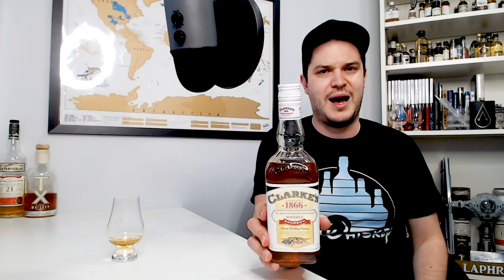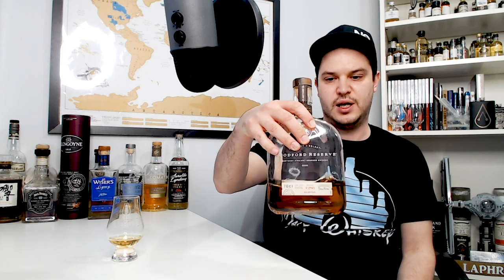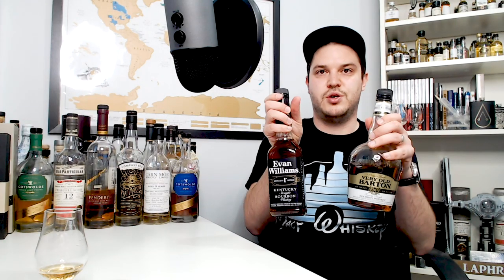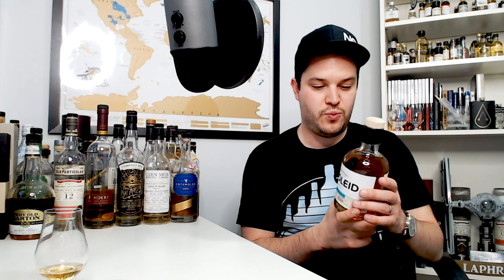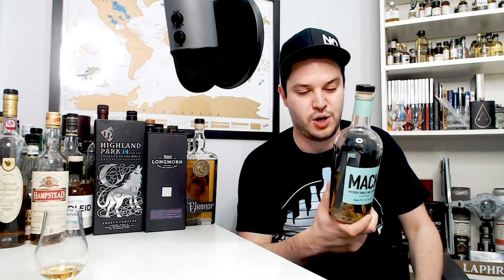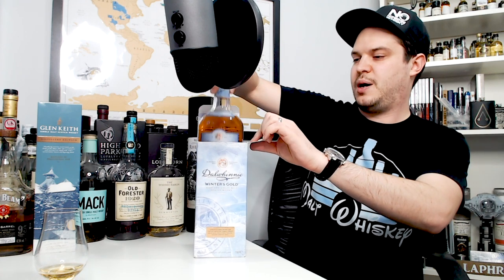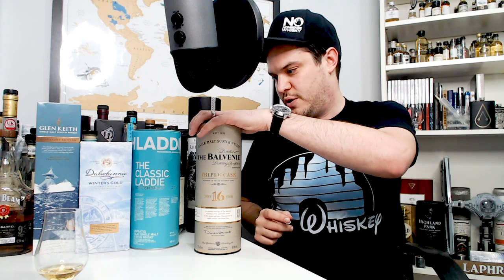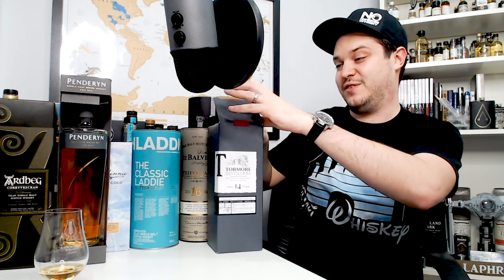My Whisky Collection 2020